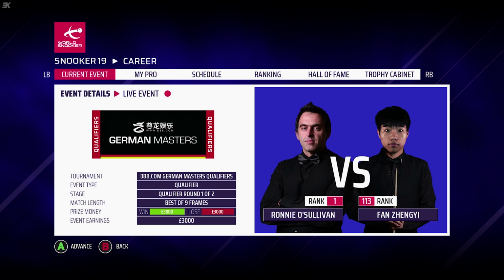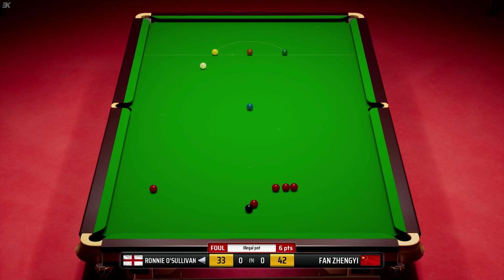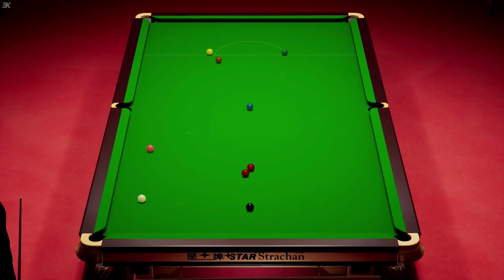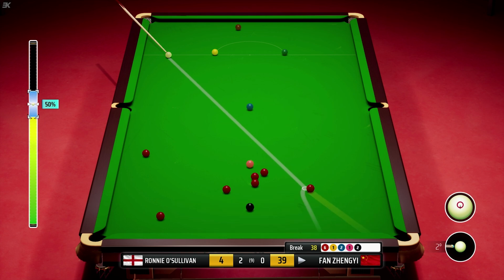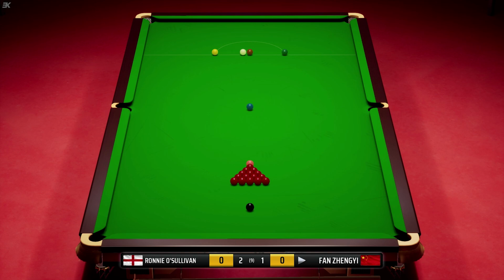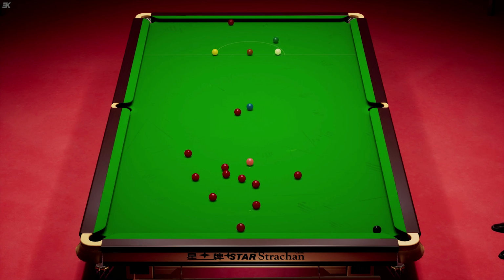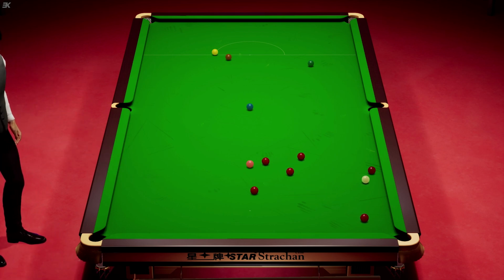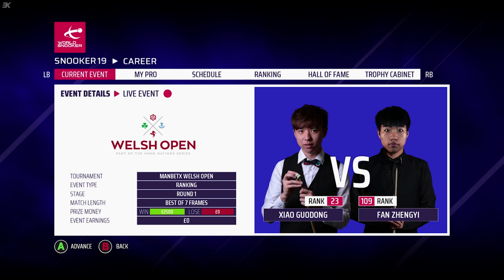Snooker 19 | Fan Zhengyi Career Mode: The Rocket (Part 31)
It's back to qualifying for Fan Zhengyi and to get into the German Masters, there's a GOAT in the way.